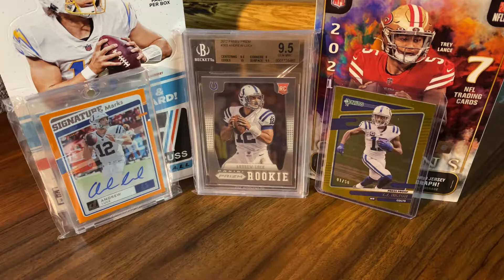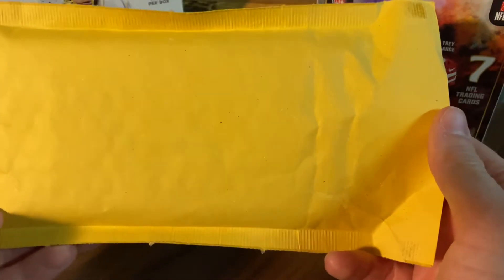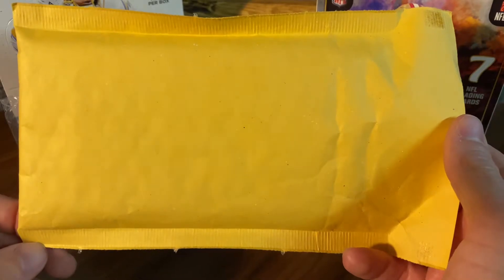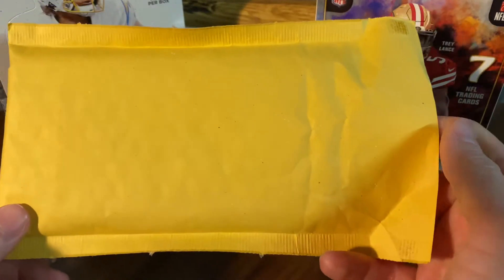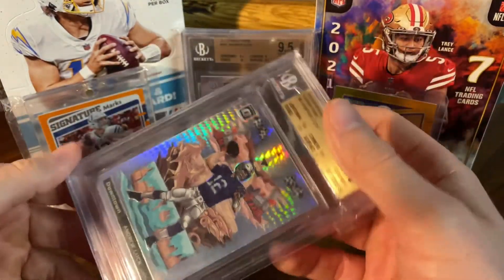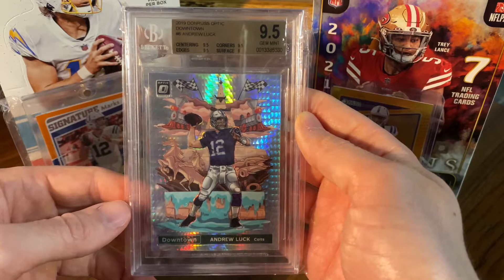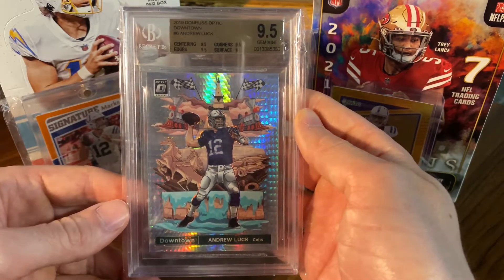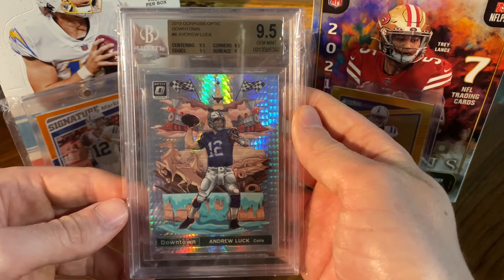eBay Card of the Day Episode #1